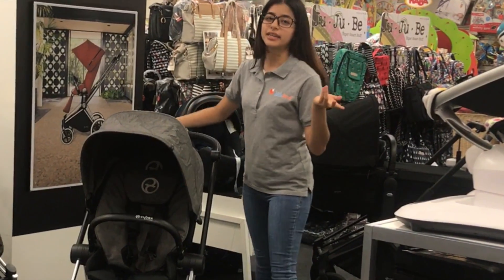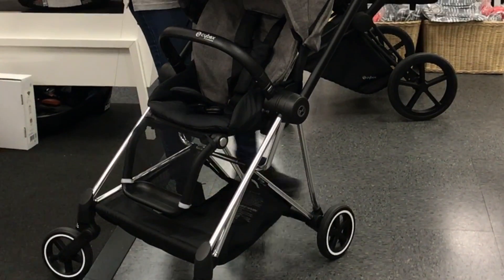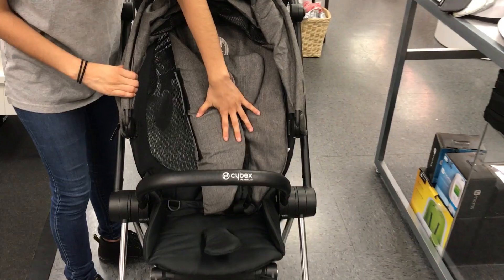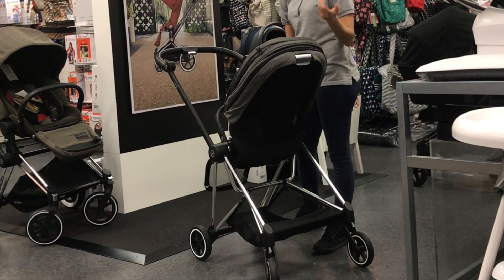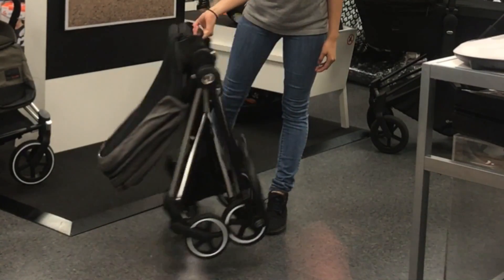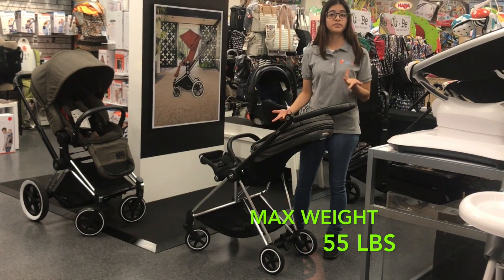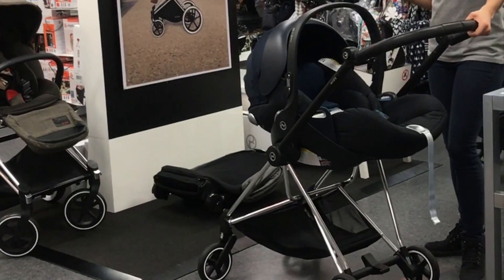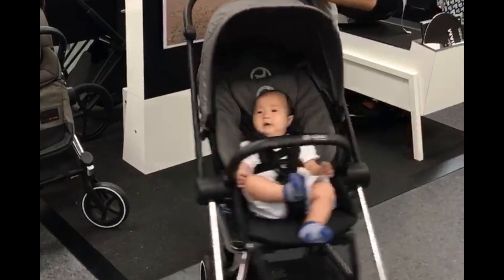Cybex Mios 2017 Stroller // REVIEW // How-To Guide by Kidsland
We're excited to review the new stroller Cybex 2017 MIOS Stroller, featured in the exclusive Manhattan Grey PLUS color fabric. Compact, flexible, functional, and stylish - the Cybex MIOS is the perfect lightweight standard size stroller for today’s modern parent.

Available in Stardust Black, Autumn Gold, Manhattan Grey and limited edition fabric collections: Brids of Paradise, Butterfly, and Koi

We hope you like our Cybex MIOS review video!

Established in 1986, Kidsland is a true one-stop shop for expectant parents seeking high-quality brands and products that may not be accessible in big box stores. We carry everything from baby gear, bottles, nursery decor, bath accessories, toys and bibs, etc. For your convenience, shop our online store and look through our massive inventory without having to leave your house! With luxury brands such as Stokke, bugaboo, Mamas & Papas, Nuna, Doona, Mima, UppaBABY, BabyZen, Aden & Anais, Silver Cross, 4moms you will be sure to find the perfect something for your baby needs.

Still have questions about the Cybex MIOS stroller or finding the best baby stroller for you?  for a FREE consultation with our team of experts with over 30+ years of experience.

Kidsland has been family operated since its founding in 1986.  We are honored to serve families in the greater Los Angeles area and around the country for 30+ years and counting.